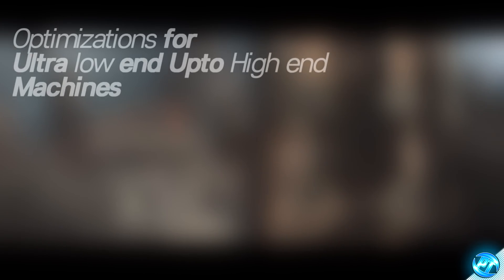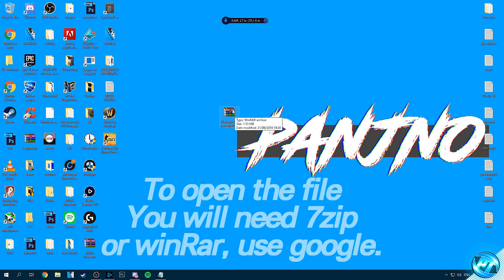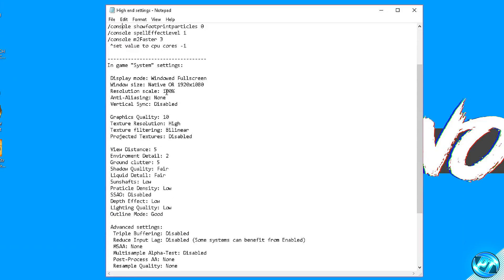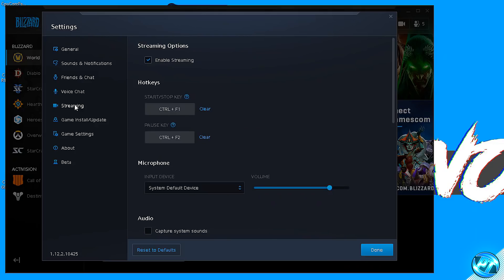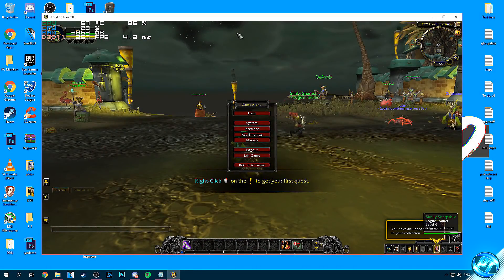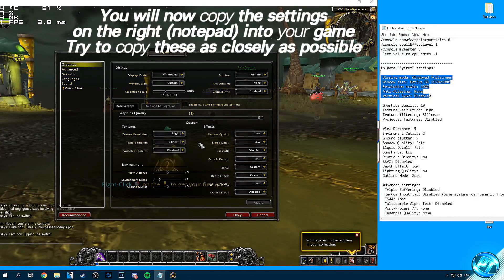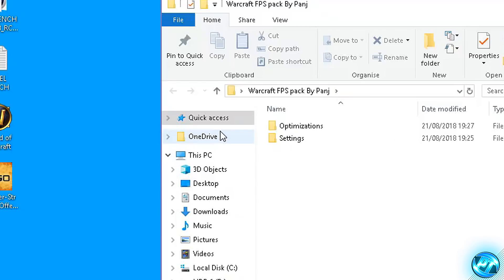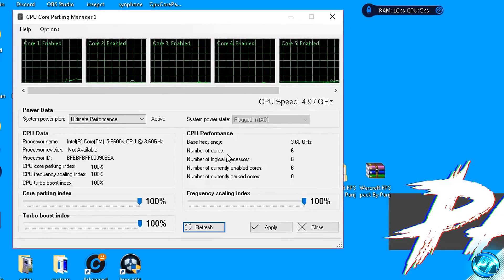🔧 World Of Warcraft: Dramatically increase performance / FPS with any setup!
Warcraft / WoW Battle for azeroth FPS increase guide, More FPS, Fix LAG, Improve performance and achieve better fps✔️

This video will teach you guys how to optimize warcraft and raids for the best increases possible to boost fps reduce lag stop stuttering fix spikes and improve visuals within WoW on pc.
This guide works great on high end, medium end, low end and ultra low end pc's

LINKS:
🔹 PANJ Ultimate FPS increase Pack - Check the LATEST Guide on the channel!

System Specs
High end:
i5 8600k @ 5.1Ghz
RX 560 (Awaiting RTX 2080)
3200Mhz DDR4

Low End / Older:
1800Mhz DDR3
2 x 500GB HDD